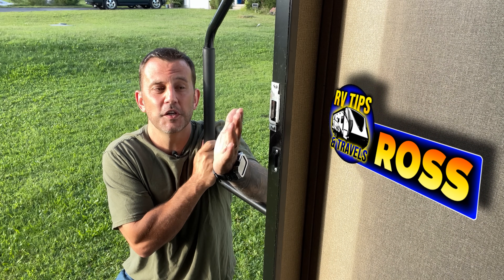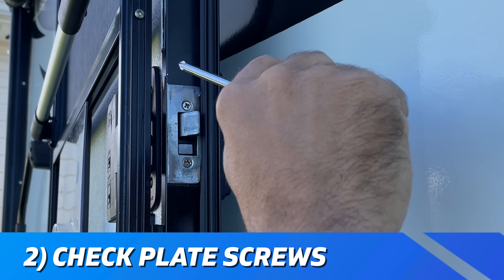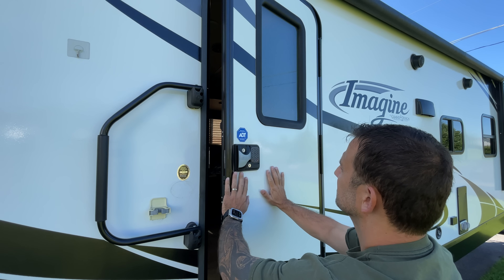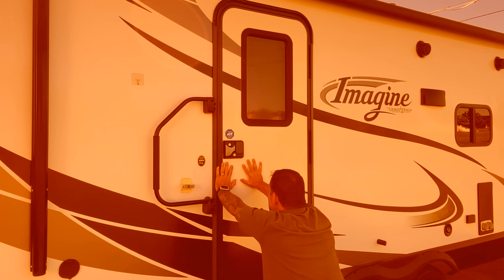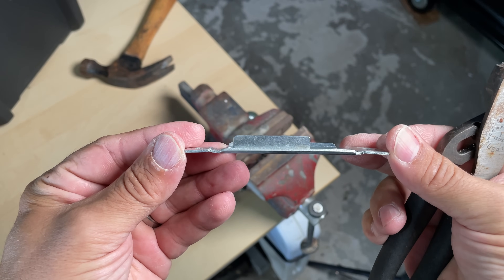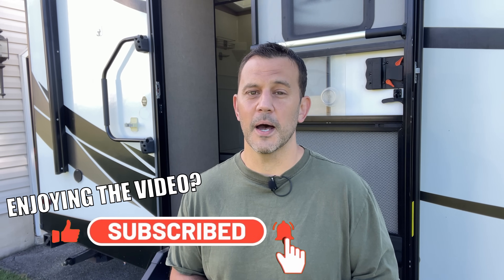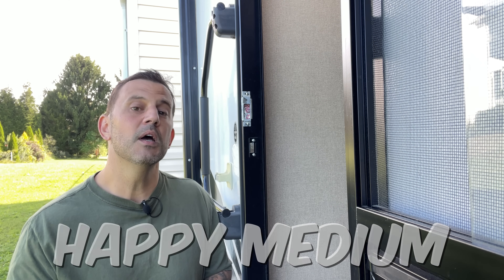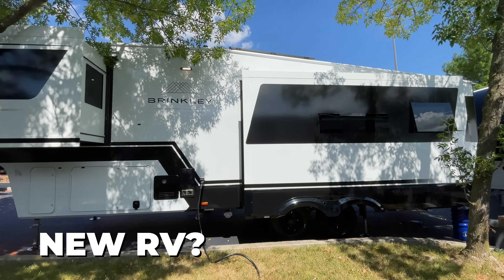How To Fix a Hard Shutting RV Door: EZ Adjustments for an Effortless Open & Close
👇 *Click “SHOW MORE”* below to open the full video description! 👇

*How To Fix Hard Shutting RV Doors: 2 Easy Adjustments for an Effortless Open & Close* In this episode I show you a modification that makes opening and closing an RV door a much easier and enjoyable process.

🔹 Strike Plate
🔹 Other Strike Plates
🔹 Boeshield T9
🔹 Carmtek Keyless Door Lock (COMES WITH EXTRA PLATES)
🔹 Screwdriver Set
🔹 Dewalt Drill (not used today but works great)

2) If you cannot donate, the easiest way to support our channel is to SUBSCRIBE, turn on ALL NOTIFICATIONS, click the LIKE BUTTON, leave a COMMENT & SHARE the videos with your friends.